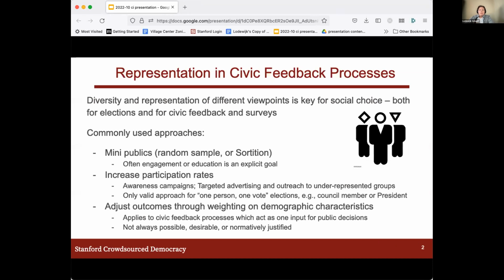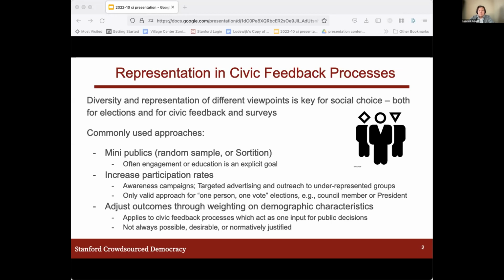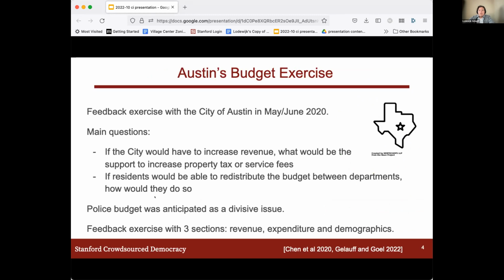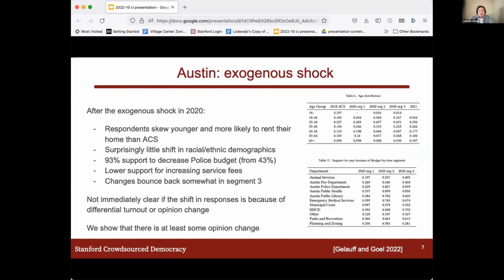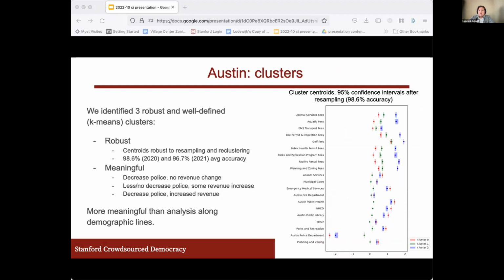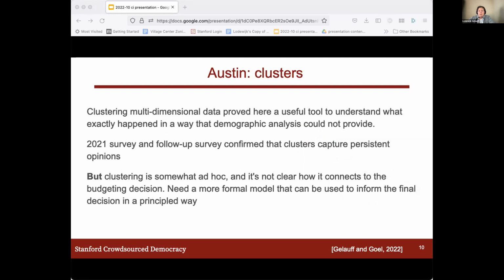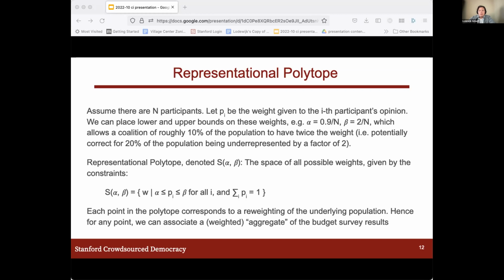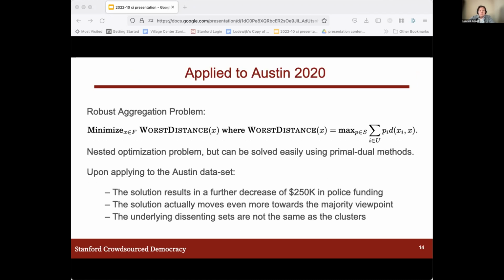Jason Burton - How Social Networks Give Rise to Extreme Beliefs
How Social Networks Give Rise to Extreme Beliefs
Authors: Jason Burton, Momme von Sydow, Christoph Merdes and Ulrike Hahn
Presenter: Jason Burton